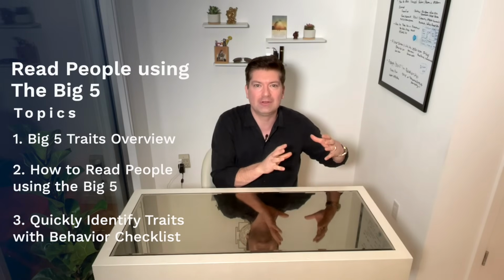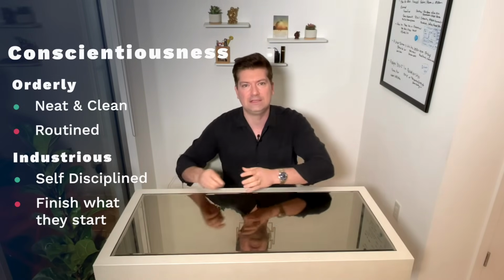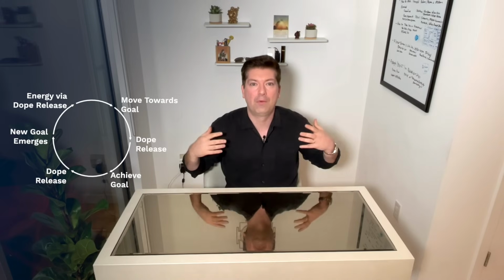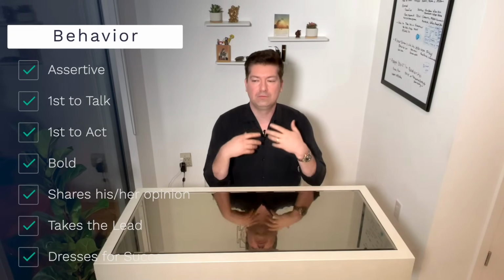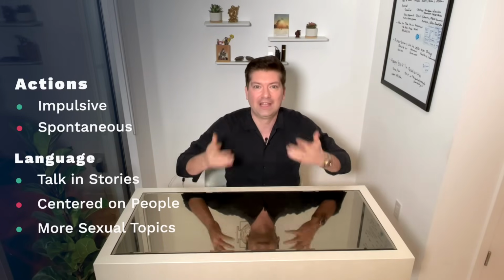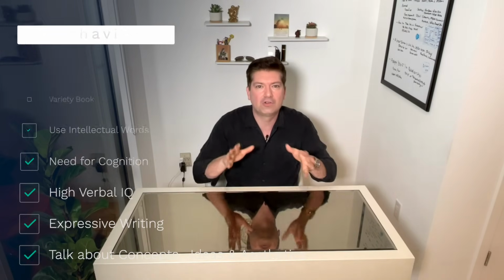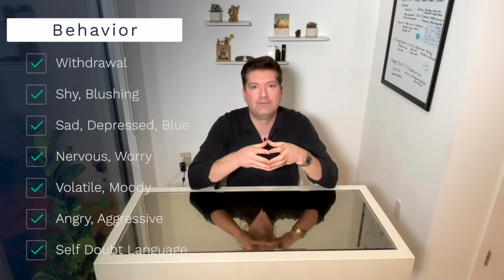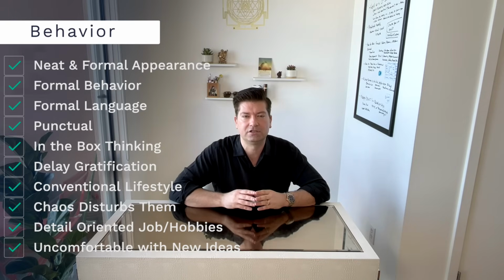Profile Personalities: How to Analyze People on Sight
- Personality Test: coming soon

Learn how to read people's personalities instantly using the Big 5 Personality Model. This model will allow you to profile people's personality on sight and predict their future behavoir.

Topics:
1. Big 5 Traits:
2. How to Read Anyone using the Big 5
to Read People
3. Behavior Checklist: Look for these behaviors when reading personality.

Summary of The Five Factor Model of Personality Theory: Big 5 & 10 Facets. Read People using the Big Five Factor Model:
1. Extroversion :
- Enthusiasm  Positive Emotions
Assertiveness:Goal Oriented & Leadership

2. Openness
- Aesthetics: Creativity
eg: Artists, Musicians, etc
- Intellect: Openness to Ideas
eg: Philosophers, Entrepreneurs, etc

3. Neuroticism
- Withdrawal: Freezing Behavior
- Defensive Aggression: Volatile

4. Agreeableness
- Compassion: Empathy, Social Glue
- Politeness: Conflict Avoidant

5. Conscientiousness
- Orderly: Neat & Clean, Routined
- Industrious: Self Disciplined, Finish what
they start

Dopamine Cycle
New Goal Emerges, energy via Dope Release, Move Towards Goal
Dope Release, Achieve Goal

Integrative & Creative
New Possibilities New Ideas Experiments New Environment

How to Ready People on Sight: Profile Personalities
The Process
1. Observe Consistent Behavior
2. Discover their  'WHY'
3. Identify their Primary Trait

Extroverts
1. Think in Stories
2. They're the Main Character
3. Stories are their MAP
4. Positive Energy
Toward Goal
5. Success validates their Story.

Personalities and Reading People
Behavior Checklist: How to Read Anyone Instantly
Assertive
Shares his opinion
Dresses for Success
Enthusiastic Gregarious Open Body Language Animated Strong Eye Contact  Talks in Groups Have lots of Friends
Impulsive Spontaneous
Language  Talk in Stories  Centered on People More Sexual Topics

Openness Behavior Checklist
Distinctive Appearance
Variety Book
Use Intellectual Words
Need for Cognition
High Verbal IQ
Expressive Writing Behavior
Talk about Concepts,  Ideas & Aesthetics

NEUROTICISM Behaviors
Withdrawal
Shy, Blushing
Sad, Depressed, Blue
Nervous, Worry
Volatile, Moody
Angry, Aggressive
Self Doubt Language

By the end of this video you will know how to profile personalities, how to analyze peoples body language using five factor analysis. This will give you an understanding on how someone things, how they feel and you'll have insight in reading peoples minds and know how to read anyone like a book. If you want to know about personalities and reading people using this video is for you!

Additional Topics:
how to read people,
how to analyze peoples body,
how to read people by looks,
reading peoples body language,
read people personality using the big five,